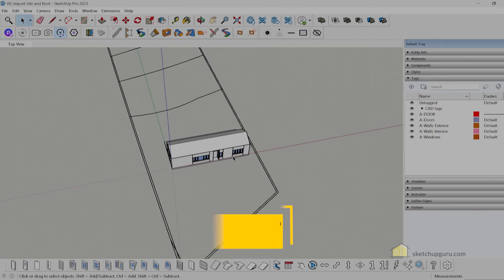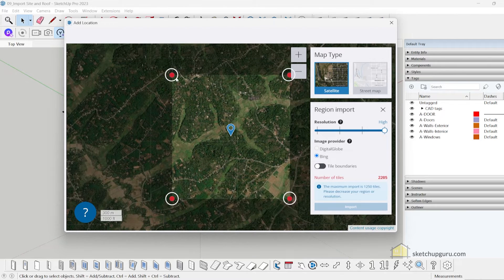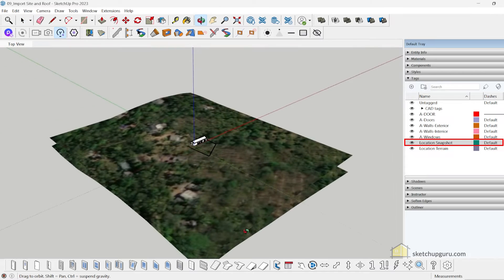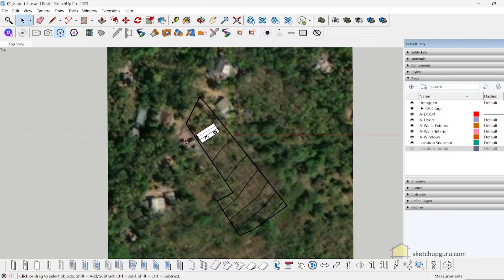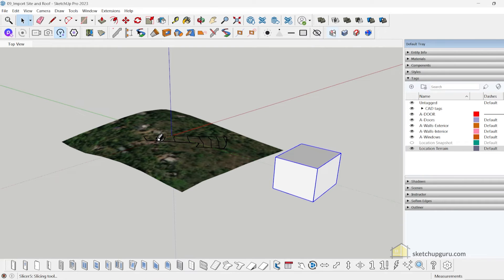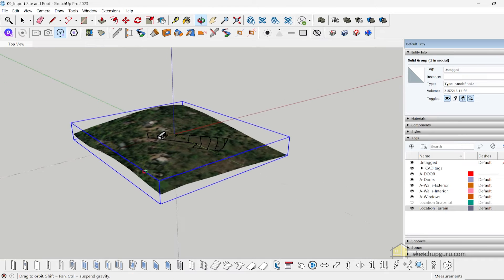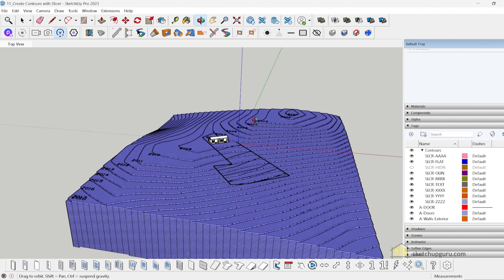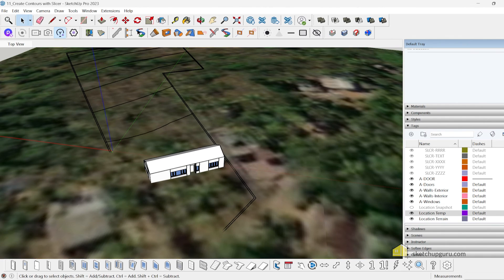Terrain Modelling in Sketchup | Slicer Plugin, Add Location and More! | Step by Step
In this tutorial,  I will take you step by step on how to add locations in Sketchup and also create amazing contour sites for your designs using the Slicer Plugin.

TIMELINE
0:00 - Introduction
0:14 - Switch on location
0:28 - Add location
0:54 - Map type
1:25 - Select a region
2:16 - Region Import
2:58 - Location terrain
3:33 - Orient plan with site
5:47 - Slicer5 plugin
7:01 - Joint Push Pull Tool
8:52 - Slicer5 Plugins
10:32 - Flatten in Slicer5
11:40 - Conclusion